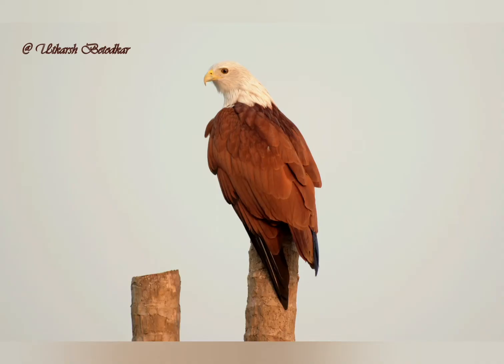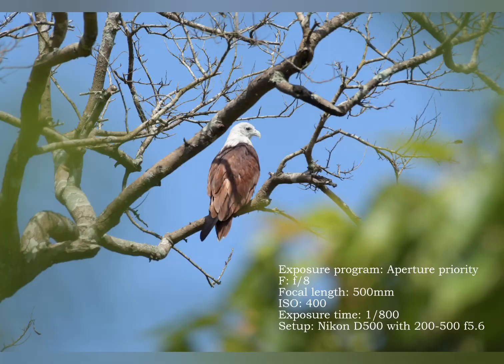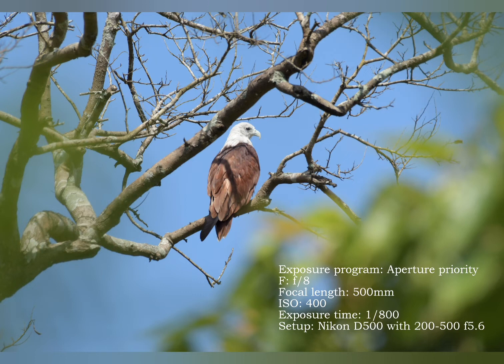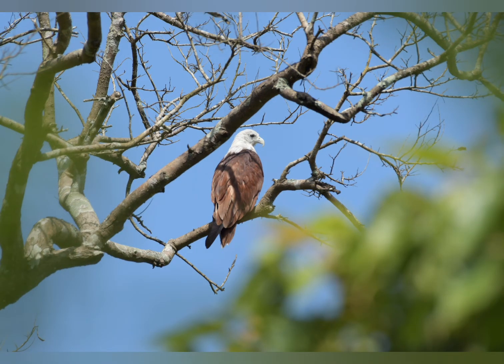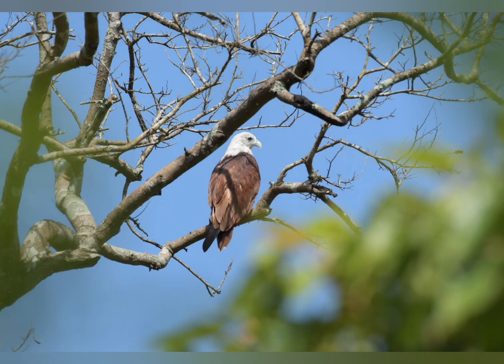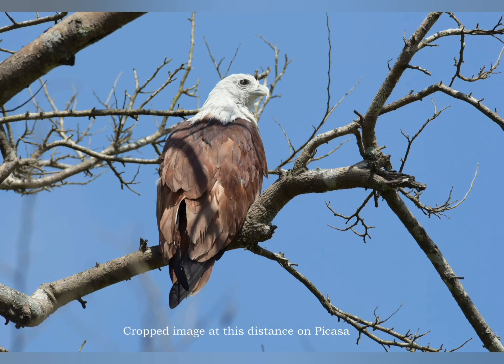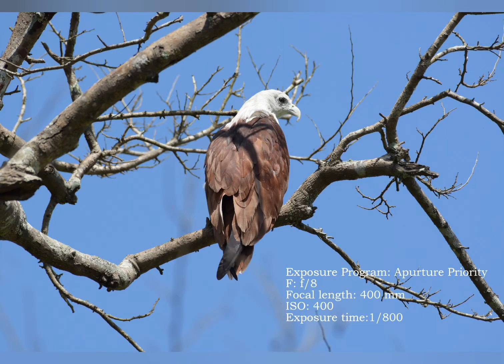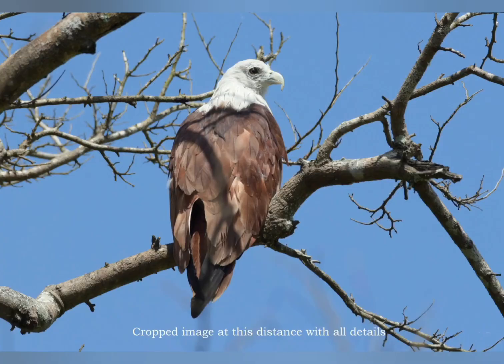BIRD PHOTOGRAPHY- How to approach a BIRD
birdphotography birdlovers birdwatching birdpicture birding nikon nikond500 nikonlens nikondslr wildlifephotography wildlife photography photographytips wildlifephotography wild Patience is something what you need in getting good Bird Photographs.